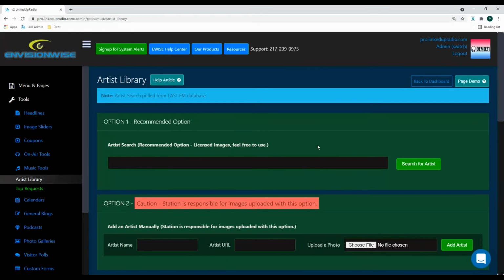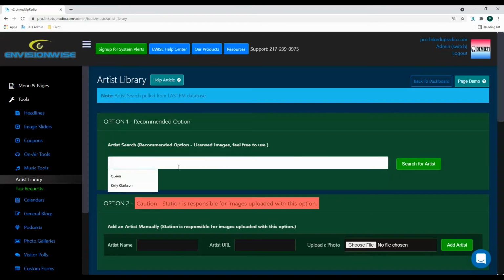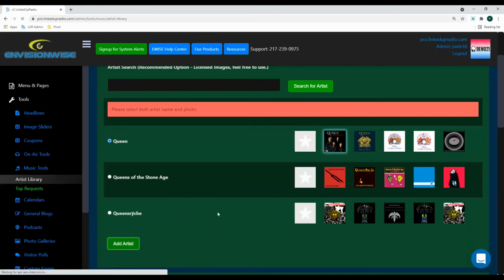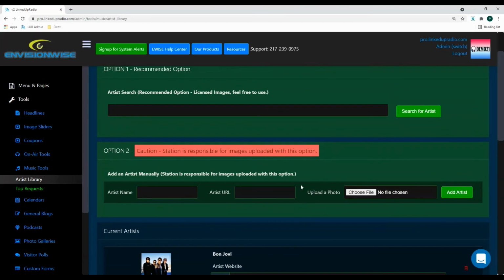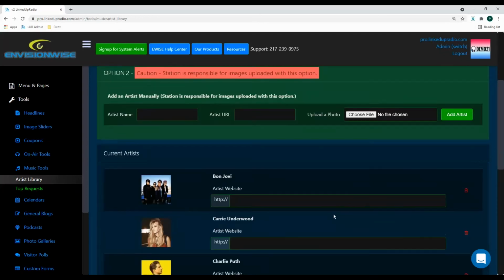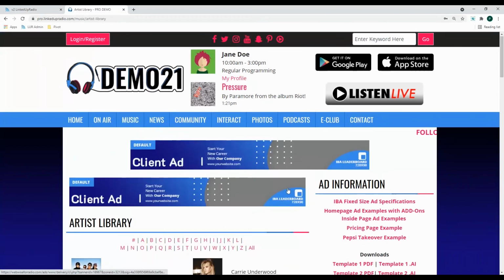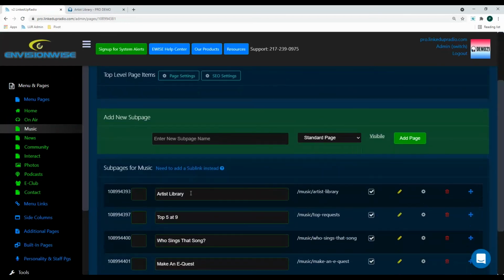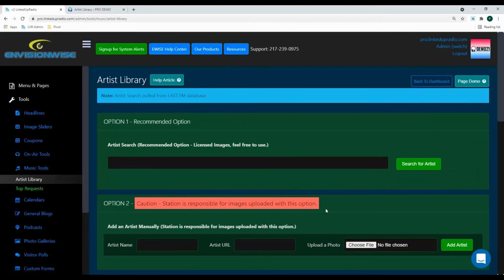Artist Library Overview - Envisionwise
Learn how to use the Artist Library section of our content management system in this video.